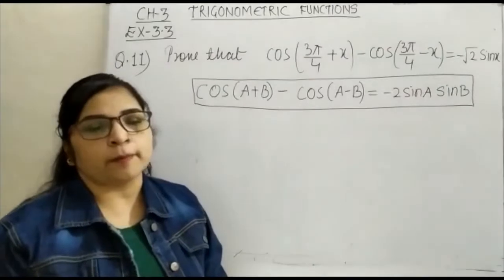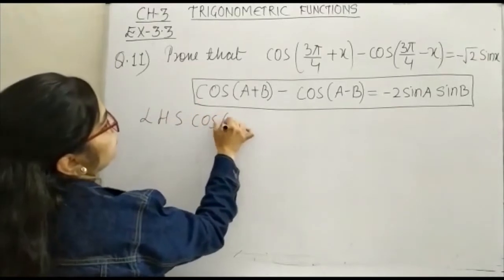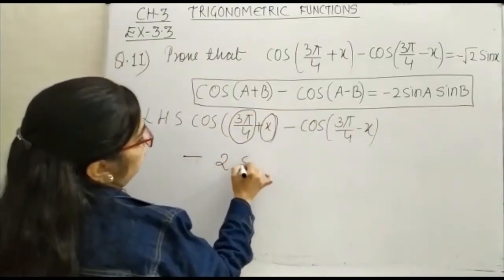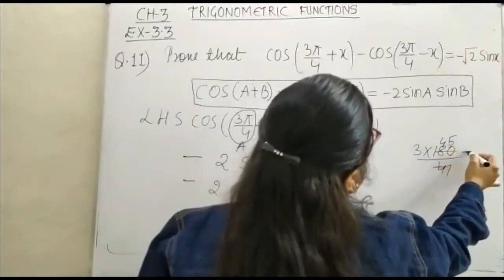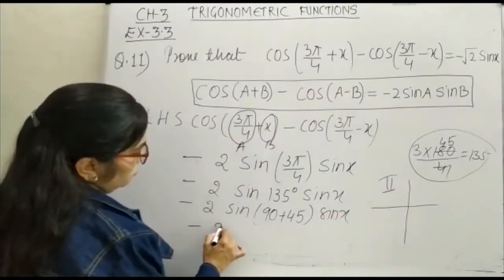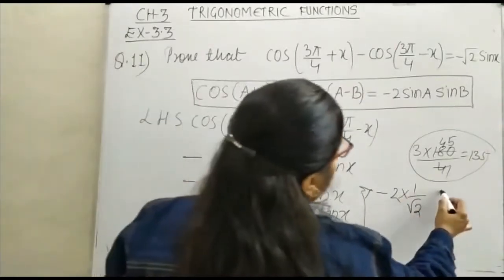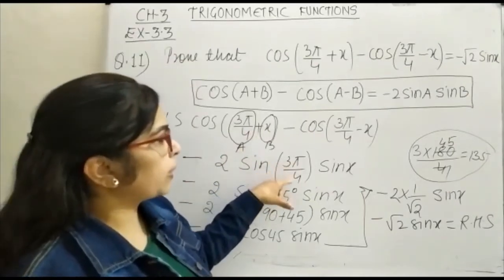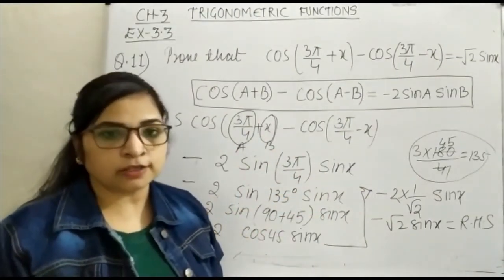CLASS 11 CHAPTER TRIGONOMETRIC FUNCTIONS EXERCISE 3.3 (Q.NO.11)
CLASS 11,
 CHAPTER TRIGONOMETRIC FUNCTIONS,
 EXERCISE 3.3,